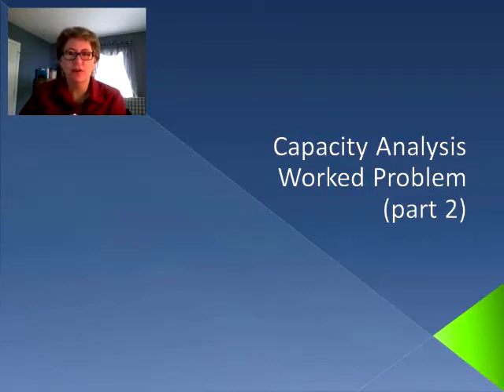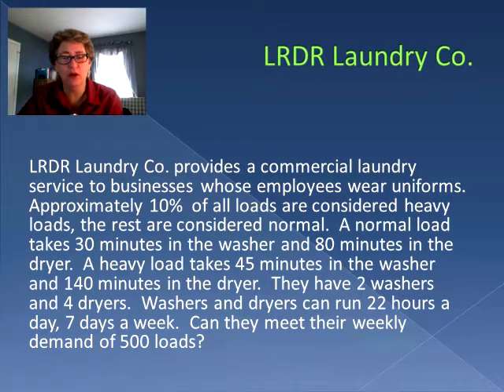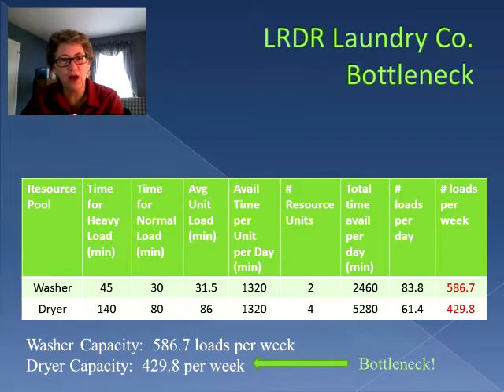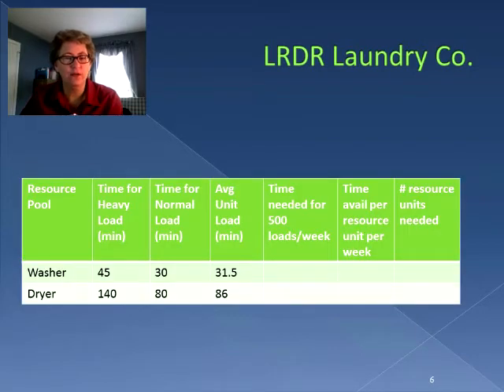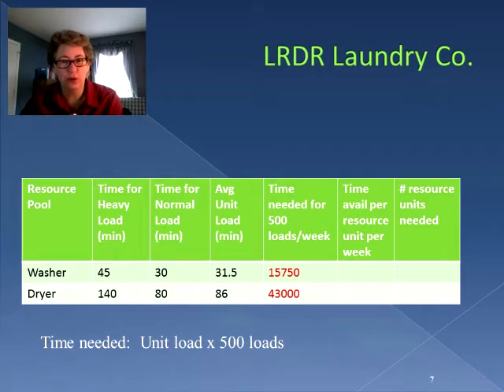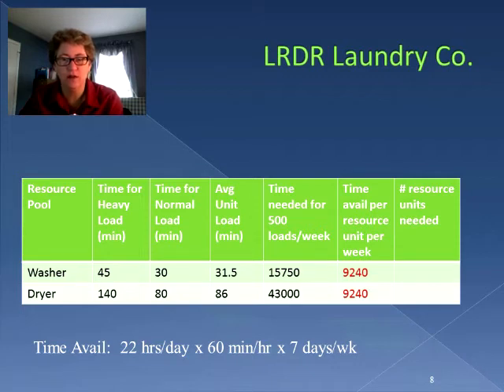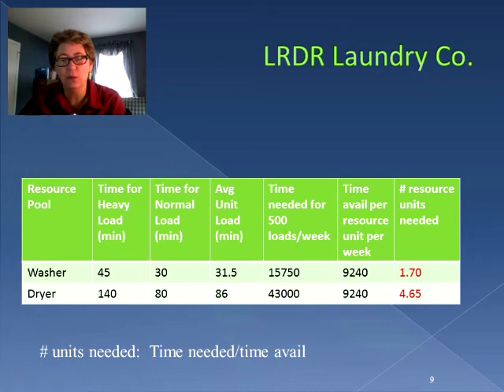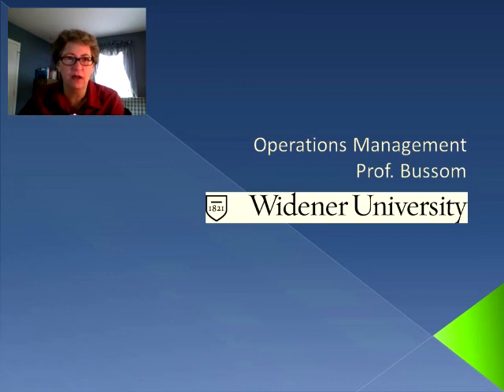Capacity Analysis Worked Problem Part 2 Revised (Video 20)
Determining how much can be produced with the given resources.  Identifying bottlenecks.
Note:  This is a revision of a previous video to correct math errors.